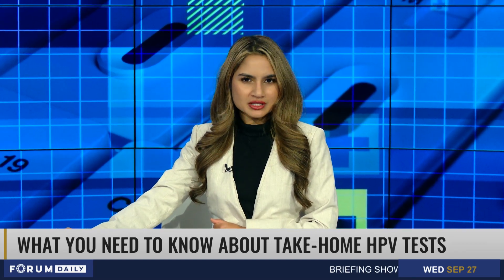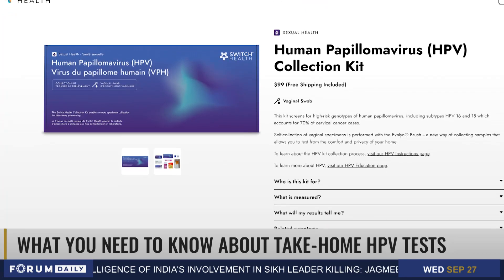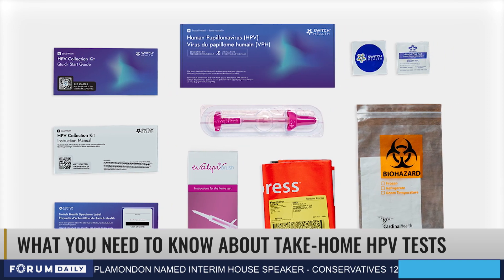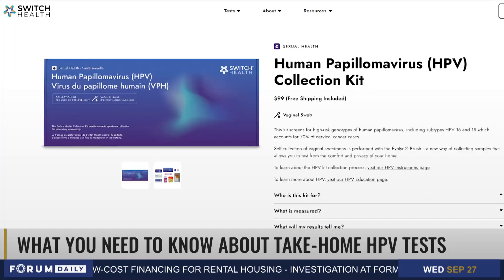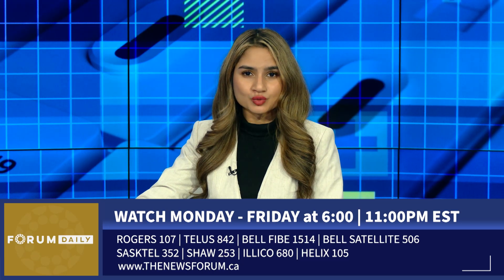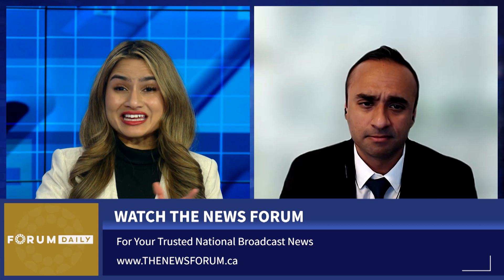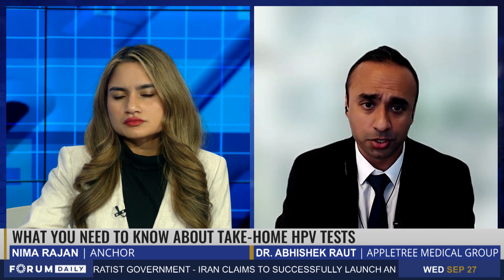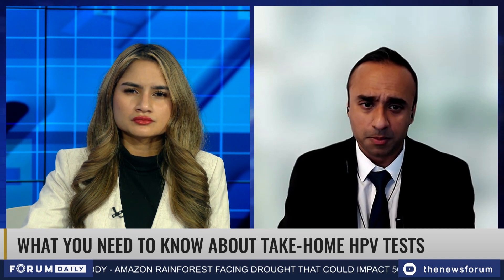What You Need to Know About Take-Home HPV Tests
Nima welcomes back Dr. Abhishek Raut, Medical Director at Appletree Medical Group.

Tune in to The News Forum for more news, updates, and in-depth interviews from a Canadian perspective where all voices matter. Check your local listings for channel details.